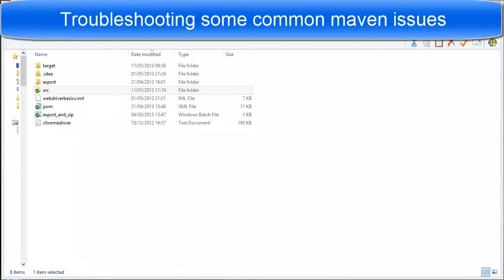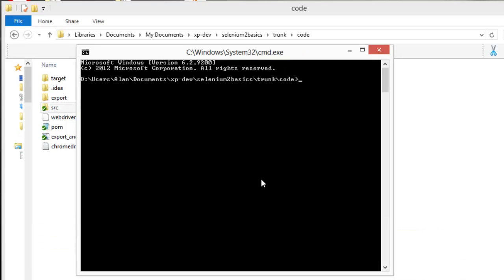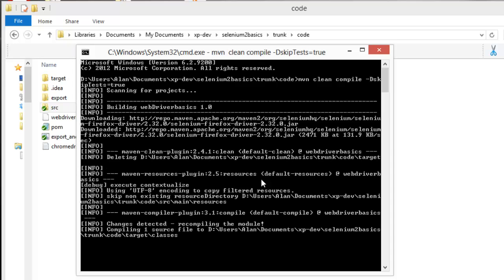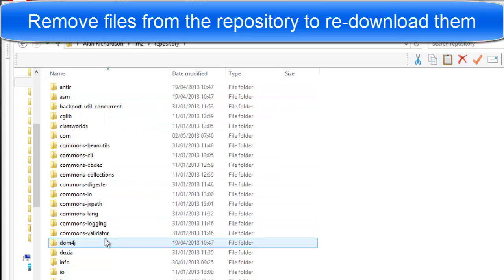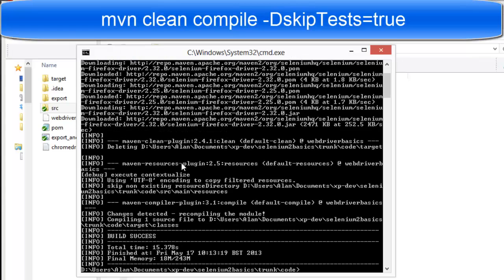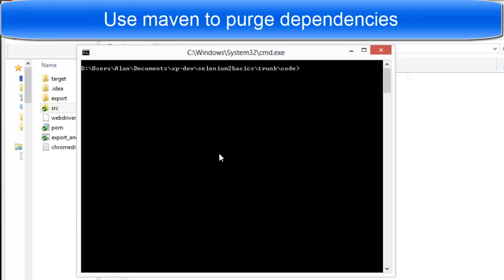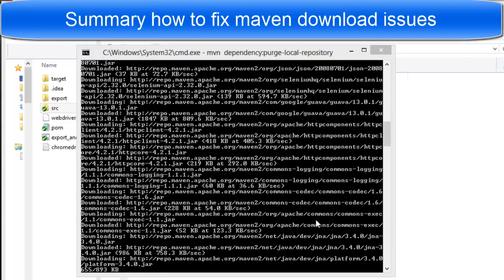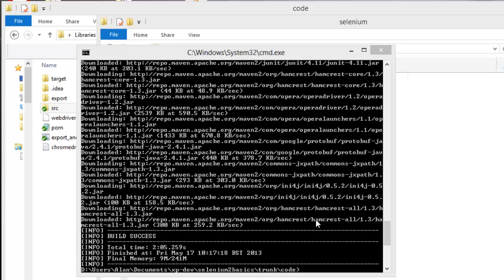How to Fix and Troubleshoot Maven FAQs - Troubleshooting Redownloading